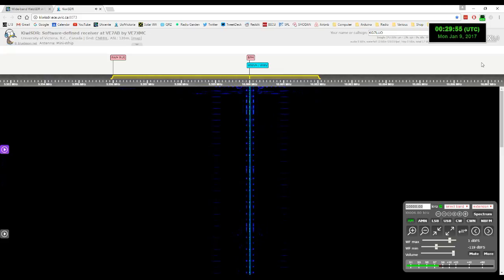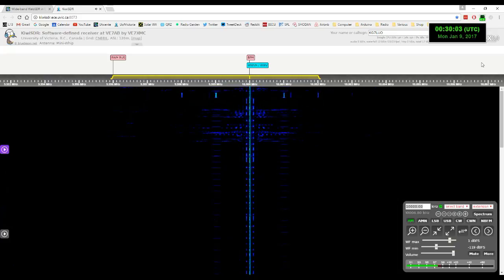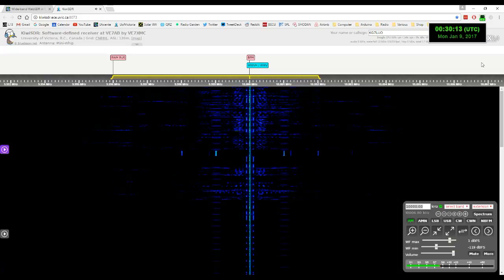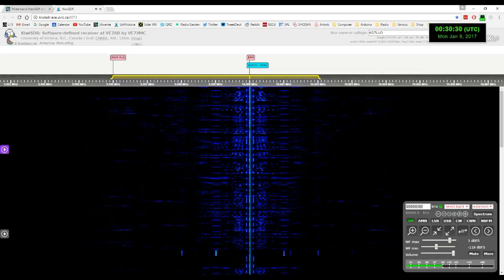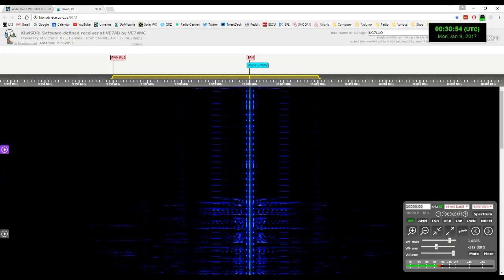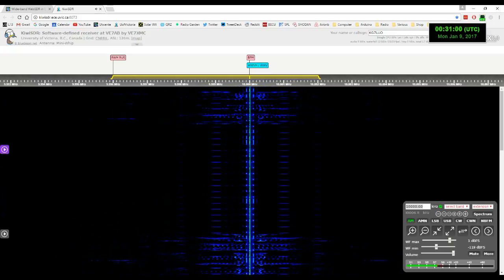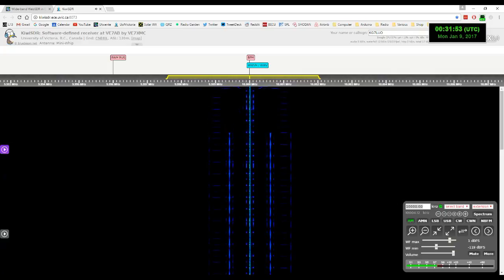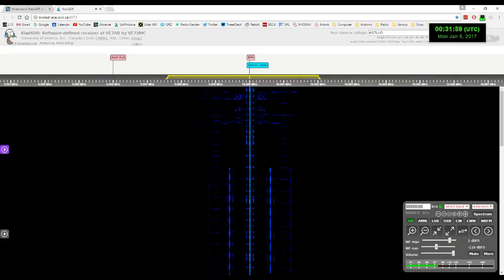Very clear recording of WWVH/WWV time signal at 10000 kHz